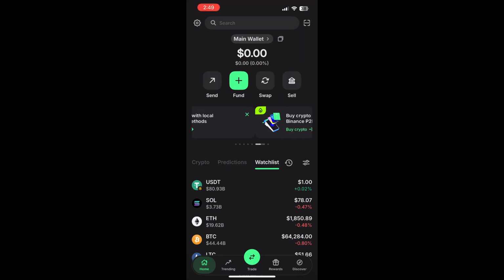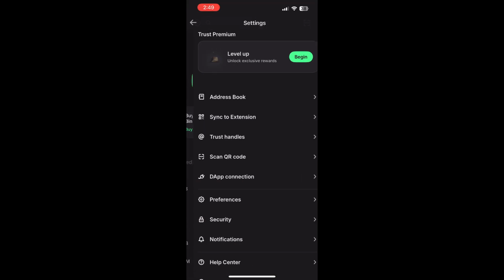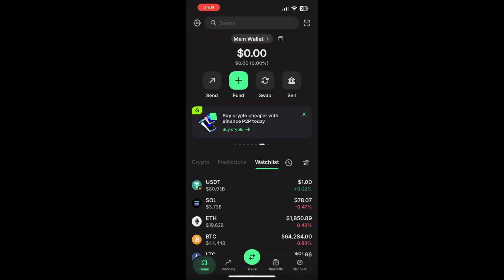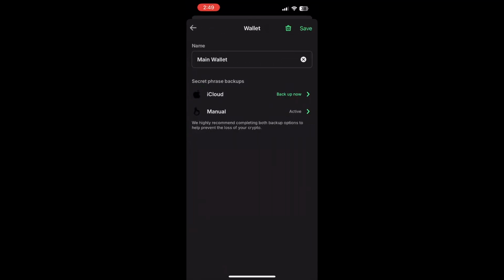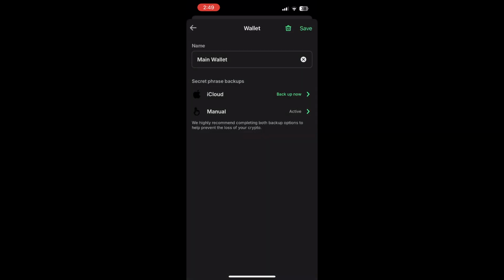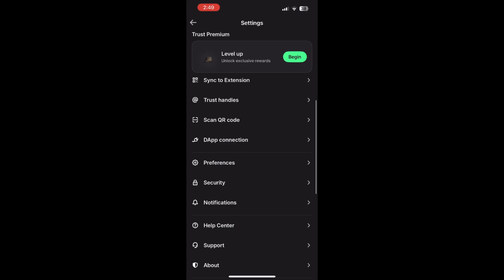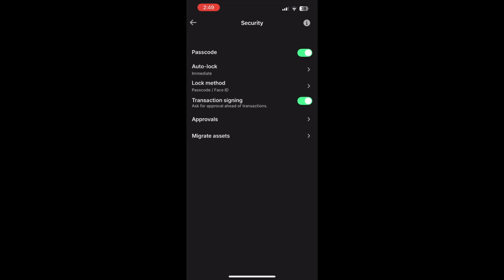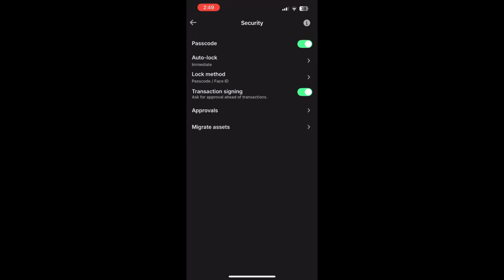Como verificar a conta Trust Wallet [Guia completo de 2026]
Neste vídeo, mostrarei passo a passo como verificar sua conta Trust Wallet e o que isso realmente significa. Você aprenderá por que a Trust Wallet funciona de forma diferente das corretoras, como proteger e fazer backup da sua carteira corretamente e o que fazer quando o KYC (Conheça Seu Cliente) for solicitado dentro do aplicativo.

Este tutorial de verificação da Trust Wallet abordará:
✅ Como verificar sua conta Trust Wallet e o que isso realmente significa
✅ Por que a Trust Wallet não usa KYC ou verificação de identidade como as corretoras
✅ Como a Trust Wallet funciona como uma carteira não custodial controlada pela sua frase de recuperação
✅ Como fazer backup da sua carteira visualizando sua frase de recuperação secreta
✅ Como navegar até Configurações, Carteiras e Mostrar Frase Secreta
✅ Como anotar e armazenar sua frase de recuperação com segurança offline
✅ Como ativar o Bloqueio de Aplicativo e Senha nas configurações de segurança da Trust Wallet
✅ Como ativar o Face ID ou a impressão digital para proteger sua carteira
✅ Quando e por que a verificação KYC aparece ao comprar criptomoedas na Trust Wallet
✅ Como concluir o KYC de terceiros por meio de provedores de pagamento na Trust Wallet

Ao final deste vídeo, você entenderá como verificar e proteger sua conta Trust Wallet, mesmo que seja um iniciante completo. Você verá exatamente como fazer backup da sua frase de recuperação e bloquear seu aplicativo para que sua carteira esteja devidamente protegida.

Se você está se perguntando como verificar sua conta Trust Wallet ou por que a Trust Wallet não solicita verificação de identidade, este vídeo é para você. Também explicarei a diferença entre a segurança da Trust Wallet e o KYC (Conheça Seu Cliente) de uma exchange, pois entender isso ajuda você a compreender como funcionam as carteiras não custodiadas e quais etapas você precisa seguir para realmente possuir e proteger suas criptomoedas.

A Trust Wallet é uma das carteiras de criptomoedas autocustódias mais populares, com a confiança de milhões de usuários em todo o mundo em diversas blockchains.

Se você tiver alguma dúvida após assistir a este tutorial da Trust Wallet, pergunte nos comentários abaixo e eu responderei pessoalmente!